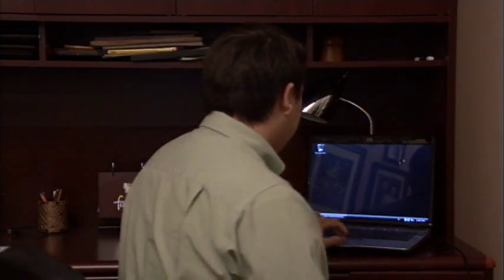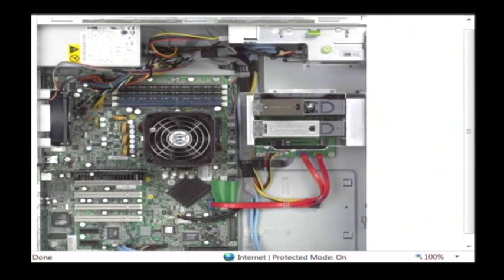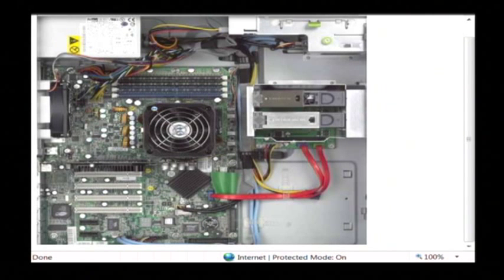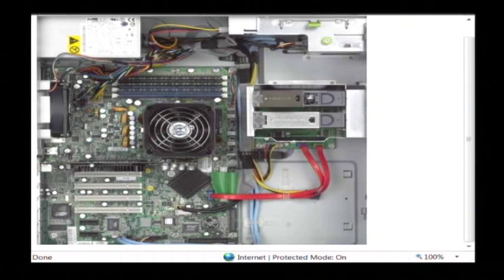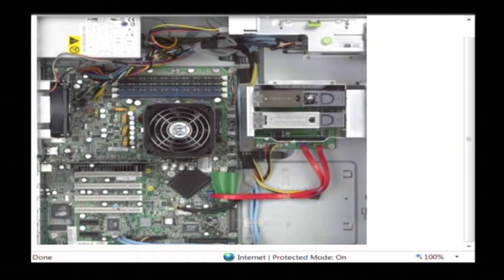Computer Help & Solutions : Basic Components of a Computer Motherboard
The basic components of a computer motherboard include memory expansion slots, the fan, heat sink, processor and PCL expansion slots. Find out how to add expansive hardware to a computer, such as a video card, with help from a software developer in this free video on computer motherboards.